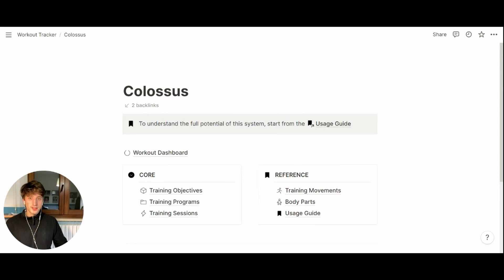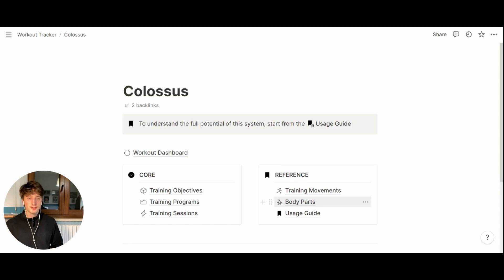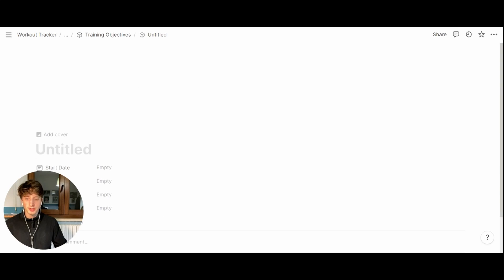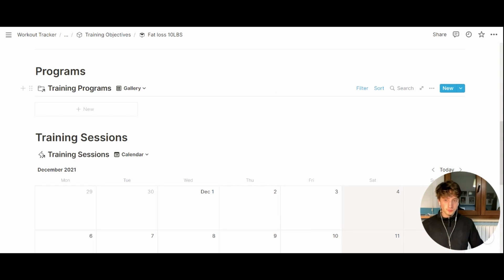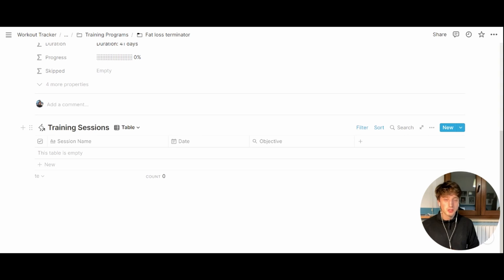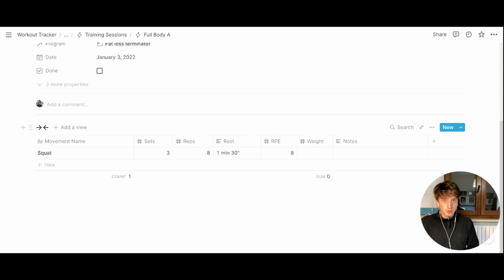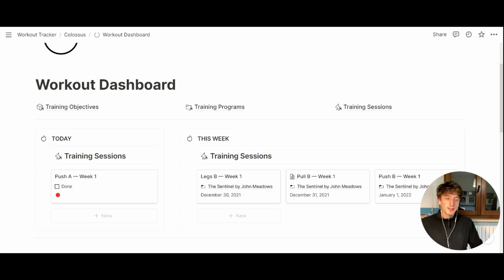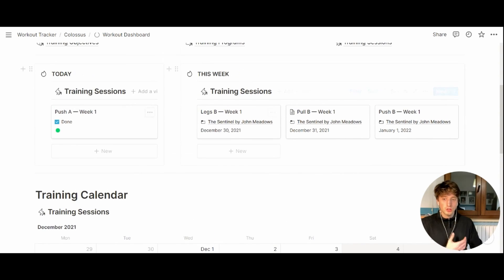Advanced Notion Workout Planner & Tracker - Colossus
A step-by-step, comprehensive Notion system for setting your fitness objectives, planning and managing your workout programs and sessions.